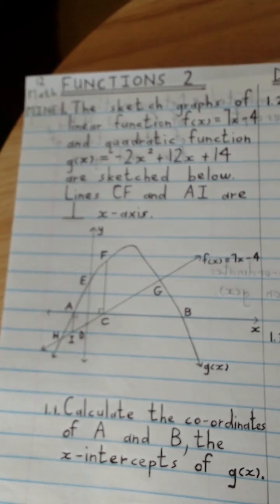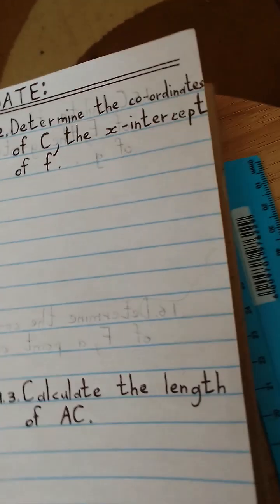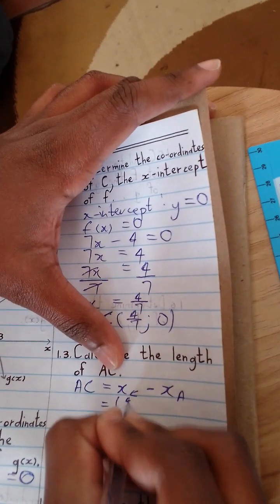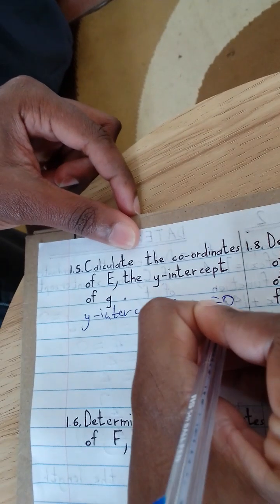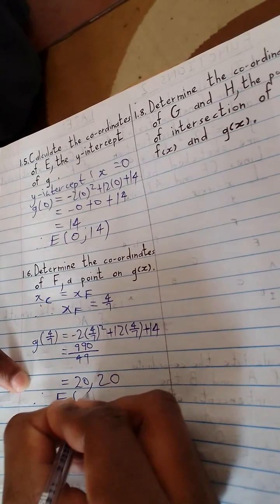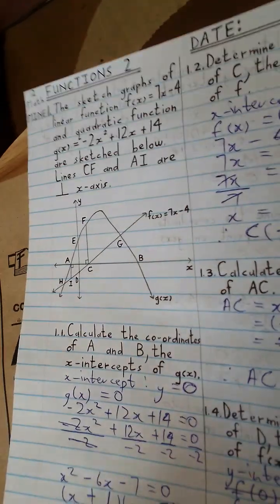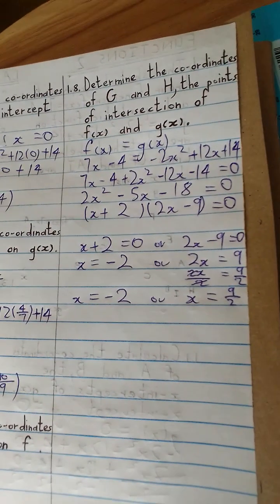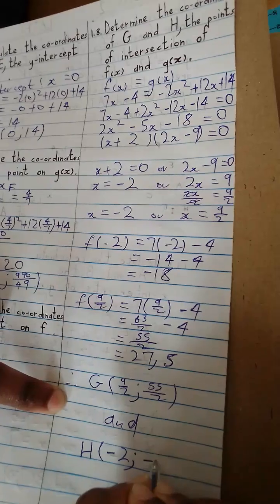Gr12M Quadratic Functions P3